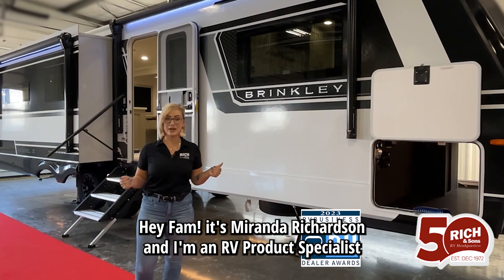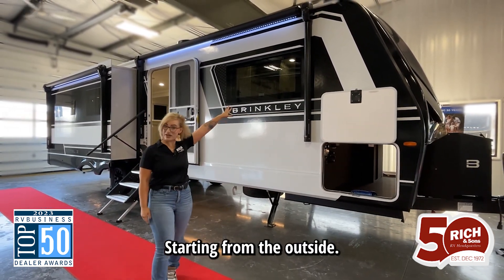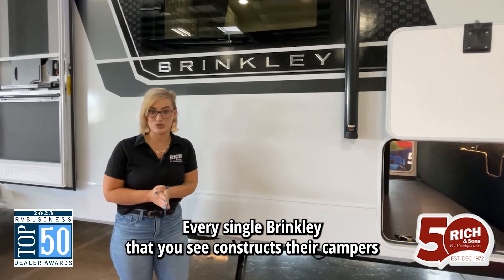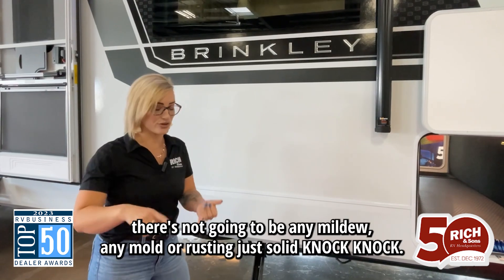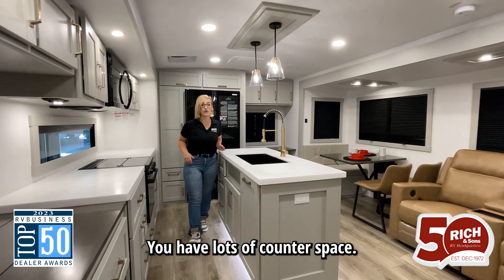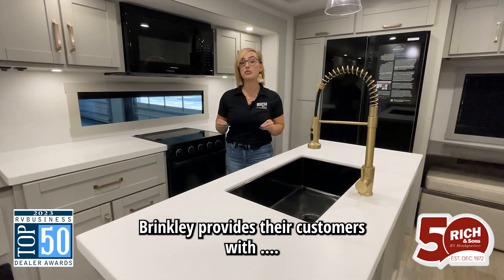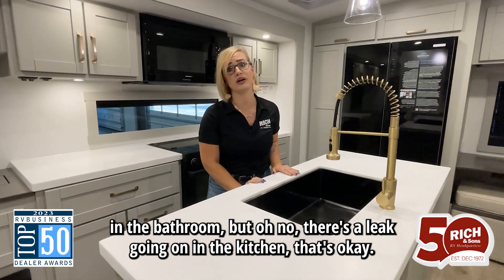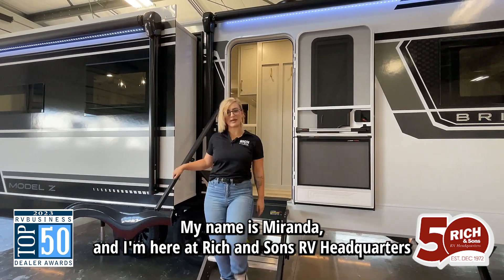2025 Brinkley Model Z Air 285 walkthrough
This unit is located at 5112 South Antelope Drive in Grand Island, Nebraska. If you have questions, or would like to request a quote on this 2025 Brinkley Model Z Air 285, please call .